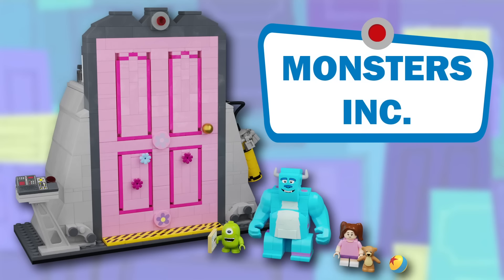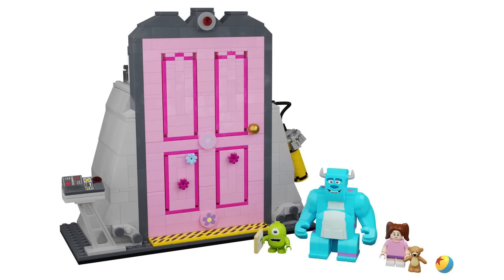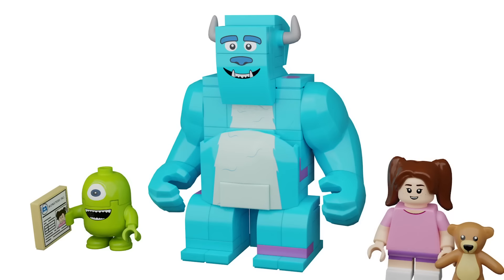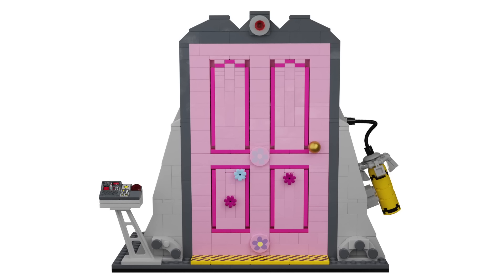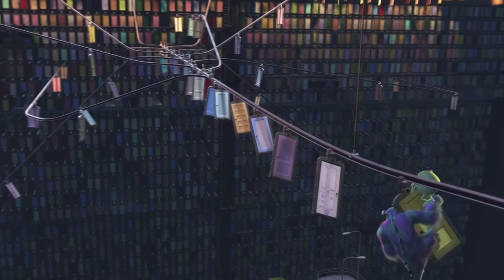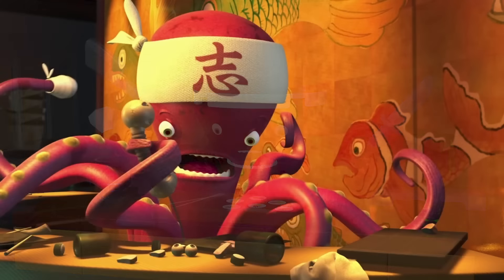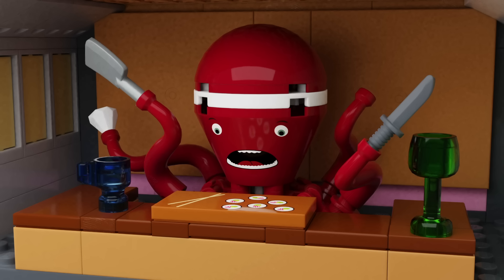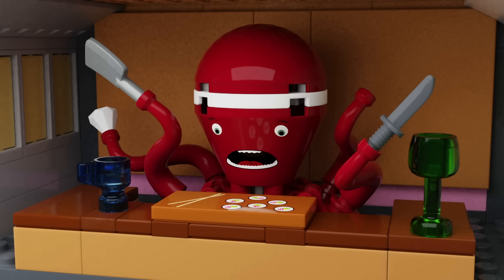LEGO Monsters Inc Ideas Project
IT'S DONE! I'm so proud of this project and had so much fun making it, please help me get to 10K and we may get another LEGO Disney set that's not 4+ or Minidolls! Thank you all so much :)